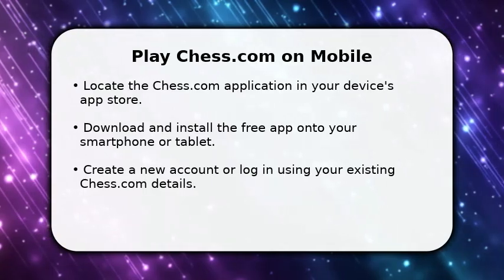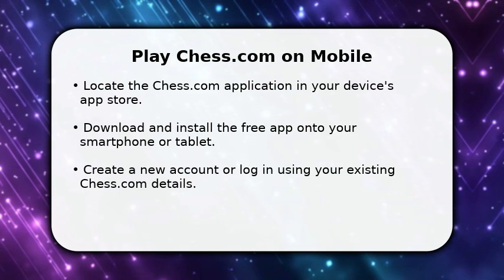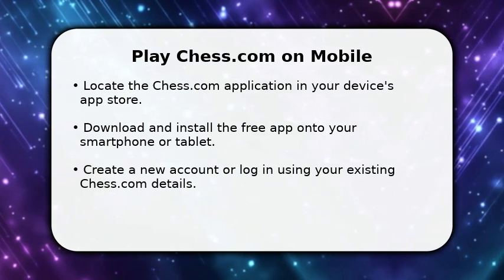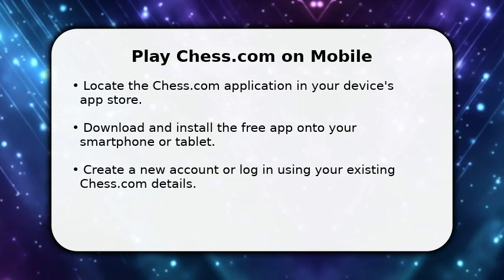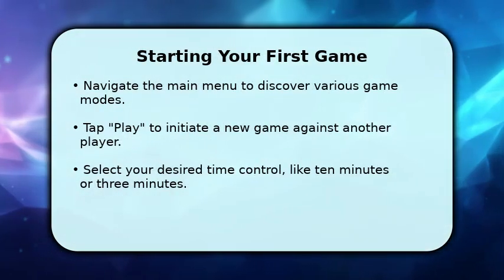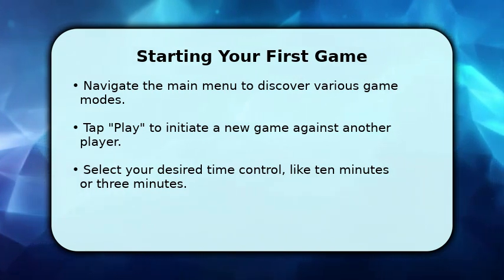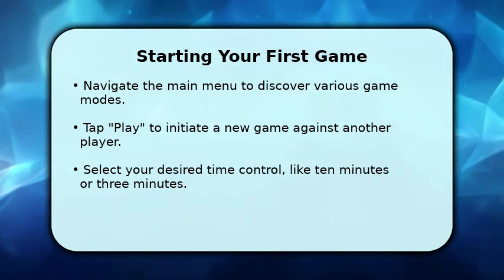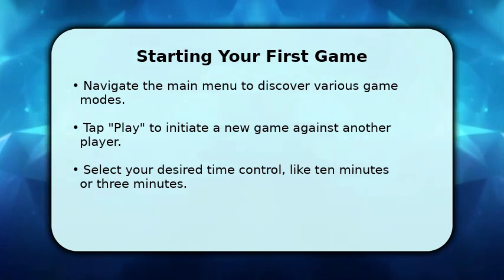How to Play Chess.com on Mobile (Updated 2025)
▸ :^) Learn how to play chess on your mobile device with Chess.com. In this video, we'll show you the steps to download and install the app, as well as provide tips for improving your gameplay. From beginner-friendly tutorials to advanced strategies, we've got you covered.

Chess.com mobile, play chess on phone, mobile chess apps, how to play chess online, chess games for android, chess games for ios, download chess.com app, mobile chess tutorials, improve chess skills